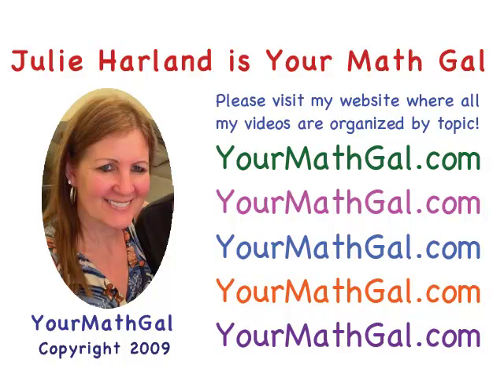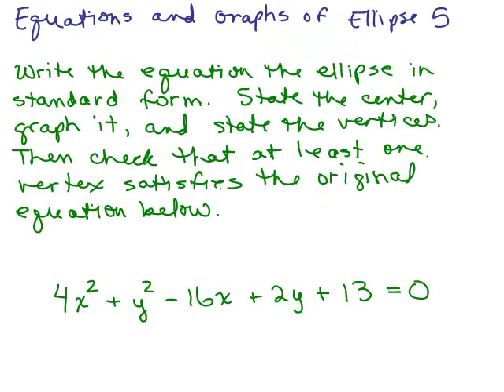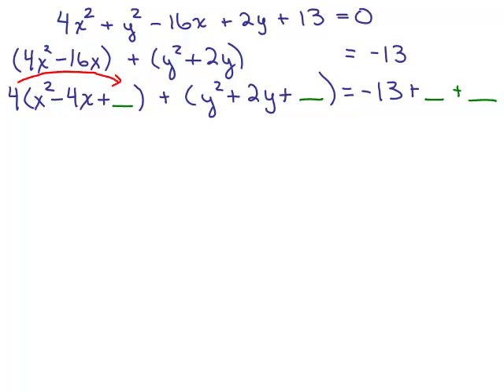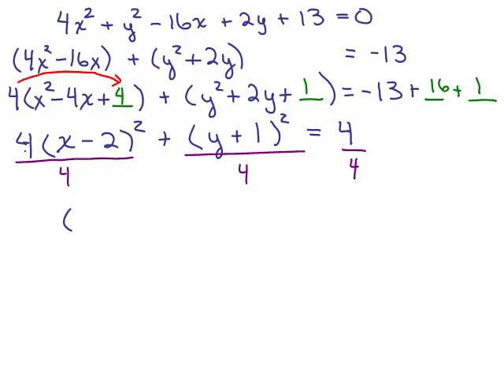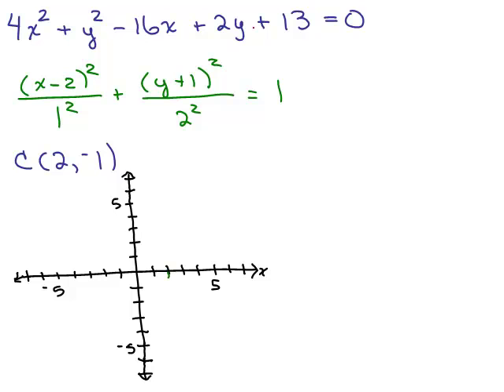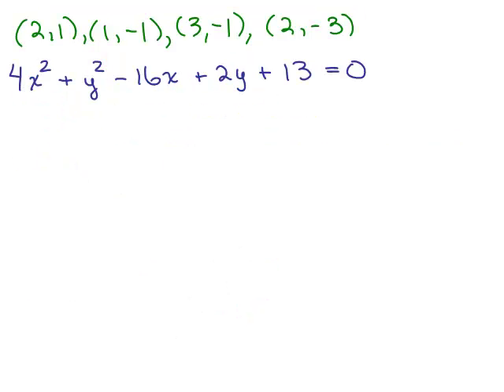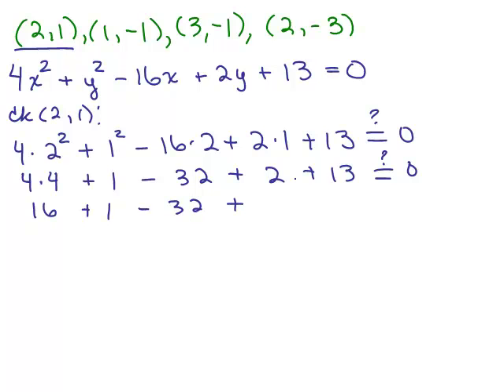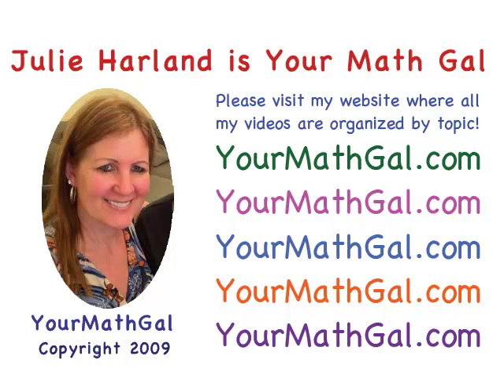Ellipses Part 5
Youtube videos by Julie Harland are organized Shows how to write the standard form of an ellipse from the general form. This series of videos on Ellipses begin with the standard equation of an ellipse centered at the origin, and how to graph it. It moves on to ellipses centered elsewhere in the plane, and the standard and general equation of an ellipse, as well as rewriting a standard equation as a general equation, and vice versa, which includes completing the square. Videos also cover how to recognize equations of ellipses, and write equations of ellipses from looking at the graph.

ellipse5.mp4